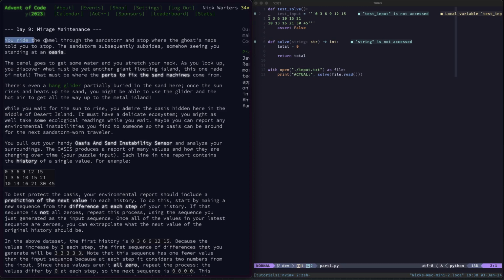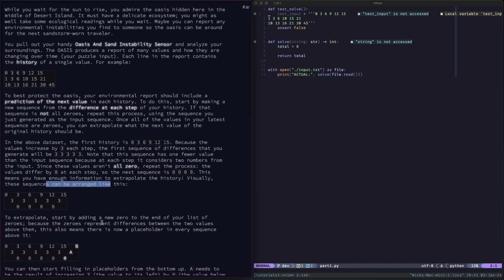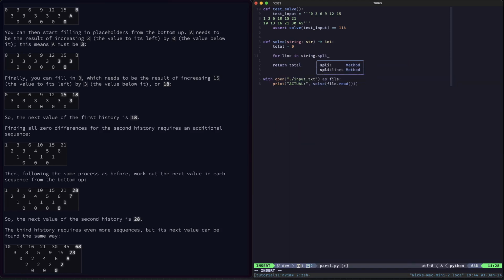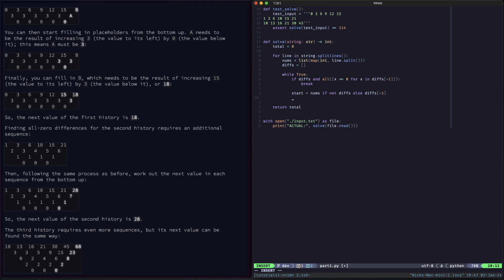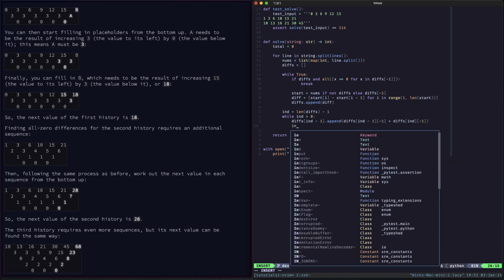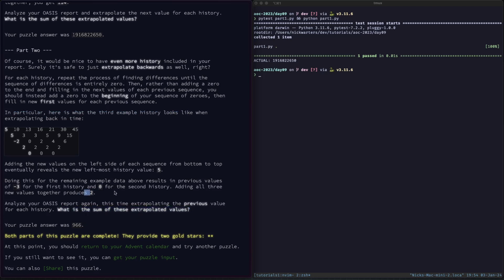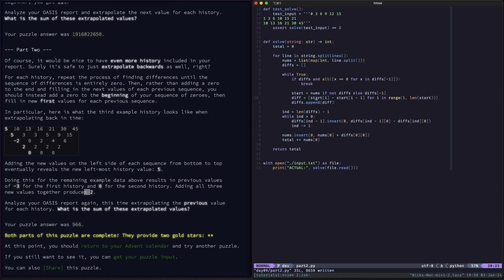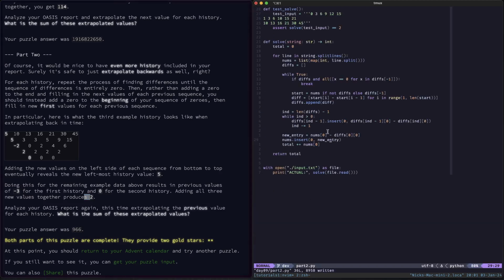Advent of Code 2023 - Day 9 | Python